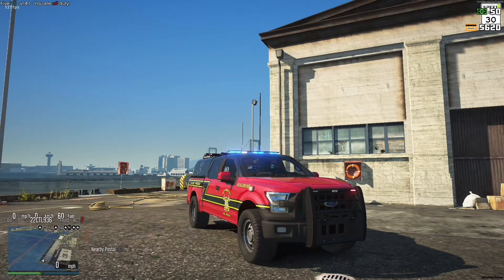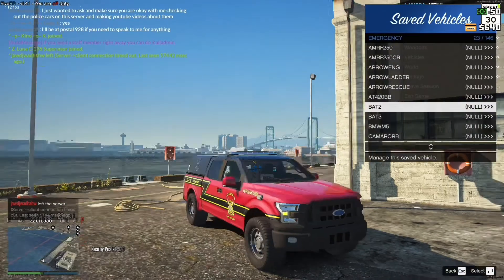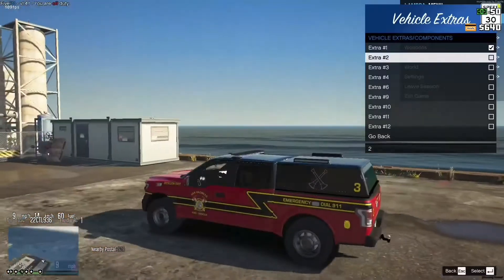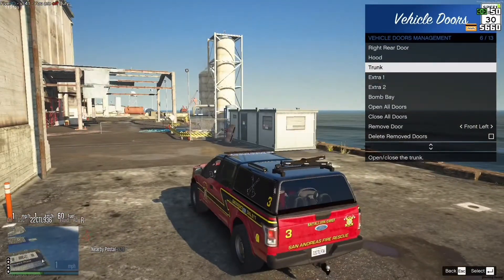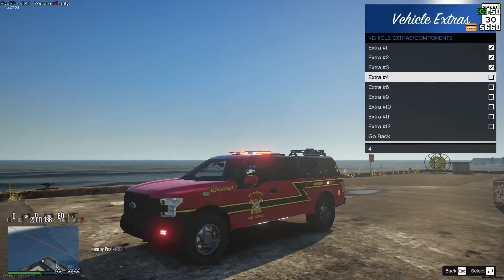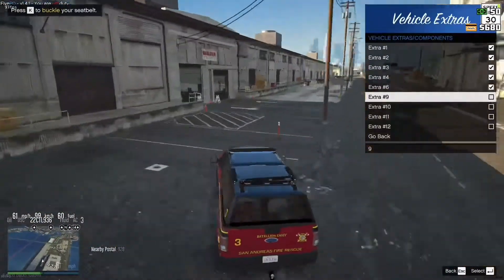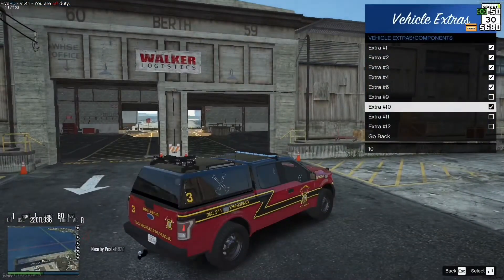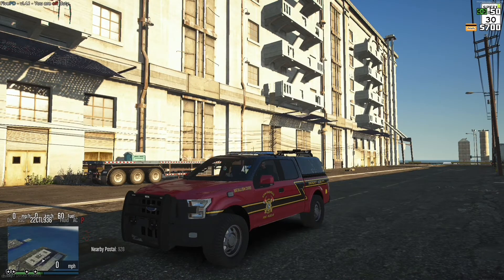Ripple’s Battalion F-150 showcase [FiveM]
Today I showcase this incredible F-150 Responder designed for the fire department. This would be issued to the battalion Chief and it’s very well equipped. It has everything you’d need including SCBAs, overall it’s great and offers unique customisation.

FiveM pack stats:
Cars included: 1
Lights: Red and Blue + Red and White
Variations: Marked
Price: $20USD